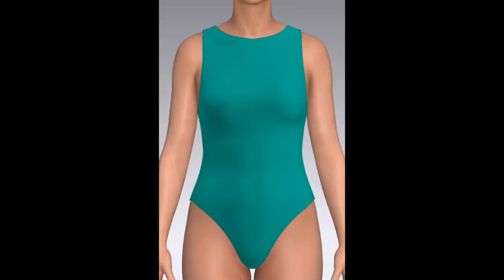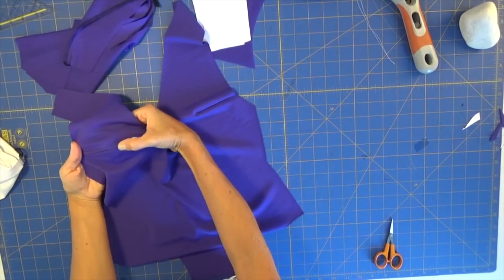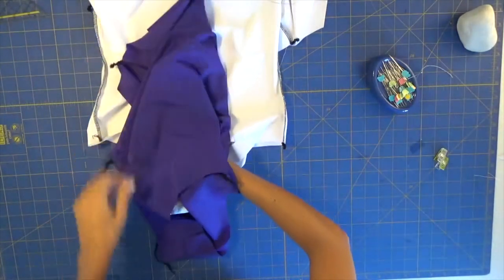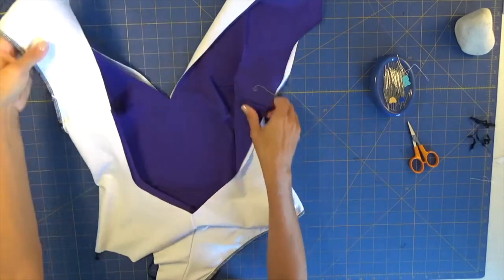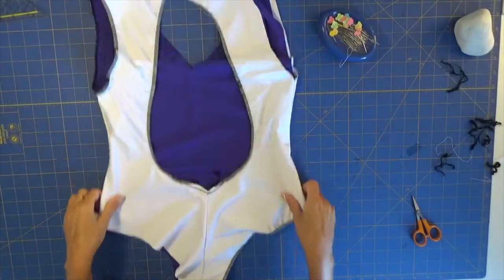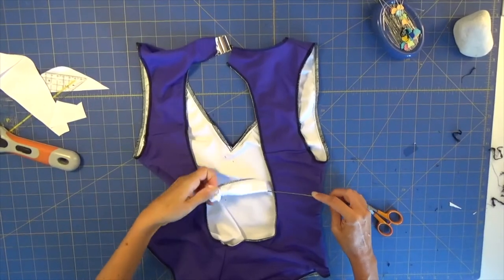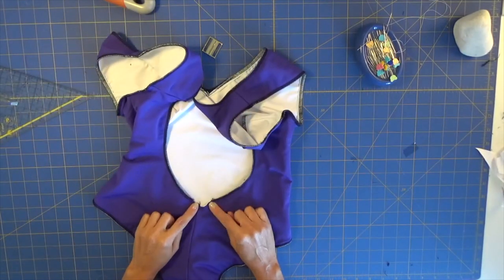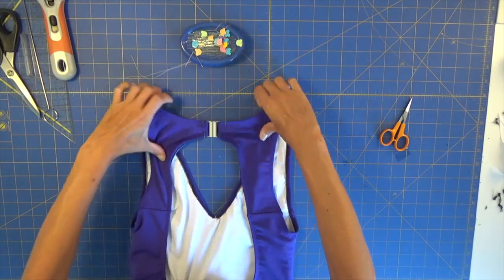Learn how to sew Swimsuit pattern Tanya by Bikini Design Club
Learn how to sew this very low back swimsuit with no gaping and with 2 front options.
It’s a non reversible piece with two front darts. You can choose between two options for the front of the swimsuit, Halter or V shape neckline. Matching kids pattern available!
Sizes range from 2 to 24, and the pattern is available for download in PDF layered sizes.

⏳ Less then 35 minutes  video tutorial